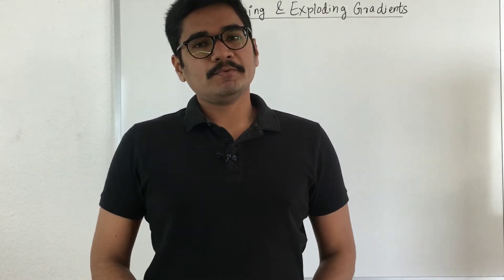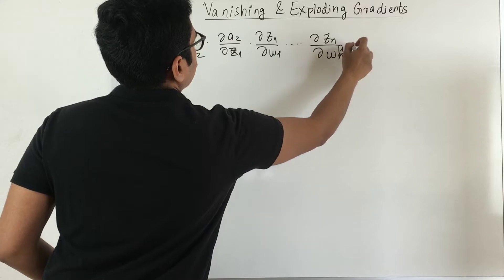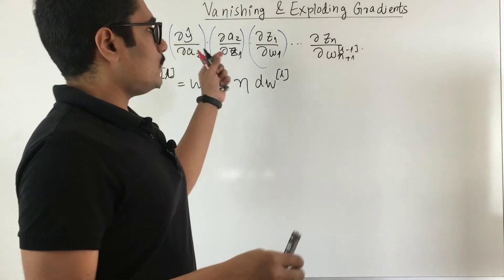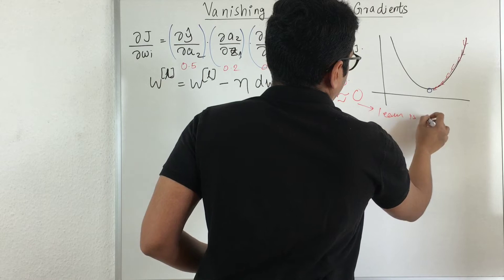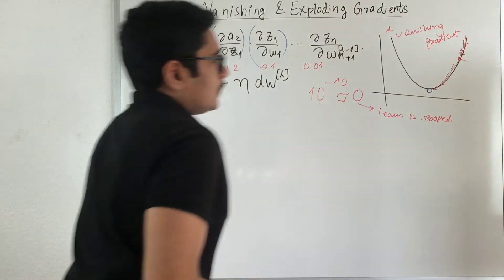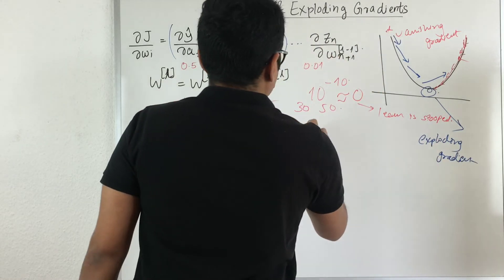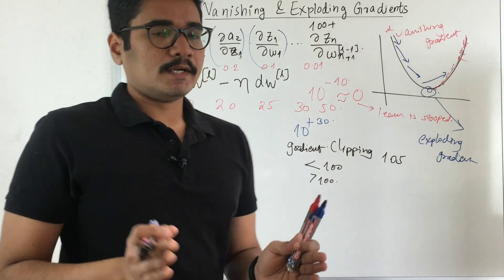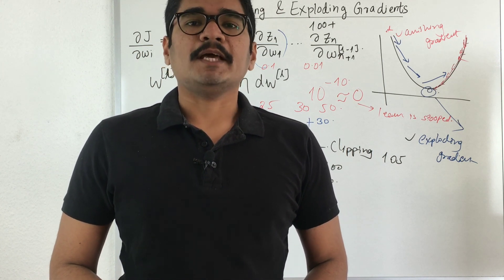Deep Learning | Vanishing & Exploding Gradients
In machine learning, the vanishing gradient problem is a difficulty found in training artificial neural networks with gradient-based learning methods and backpropagation. When activation functions are used whose derivatives can take on larger values, one risks encountering the related exploding gradient problem.